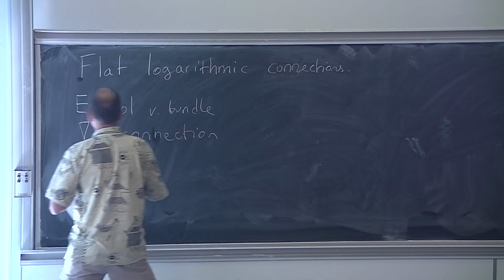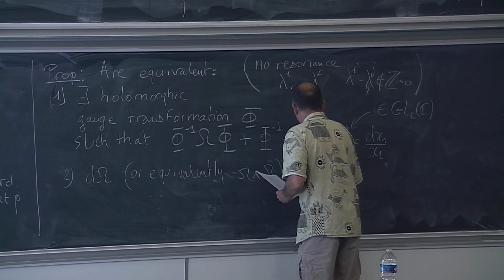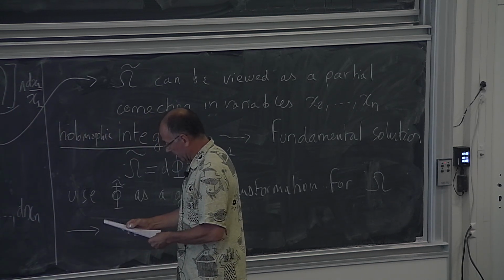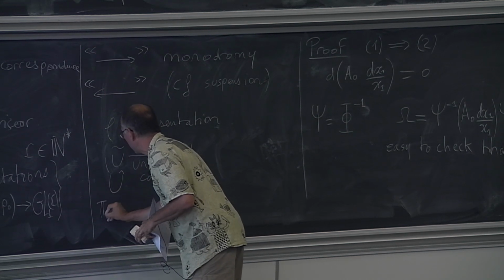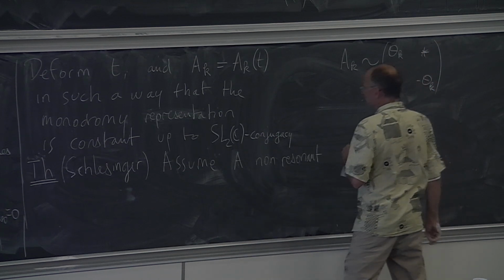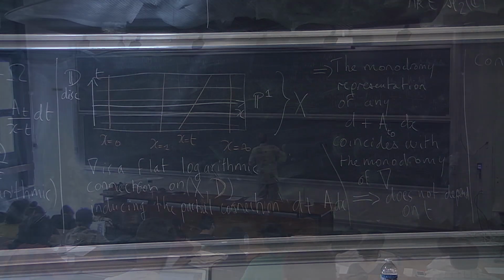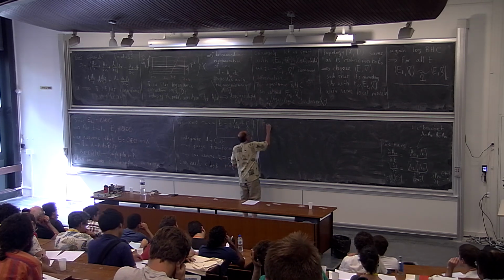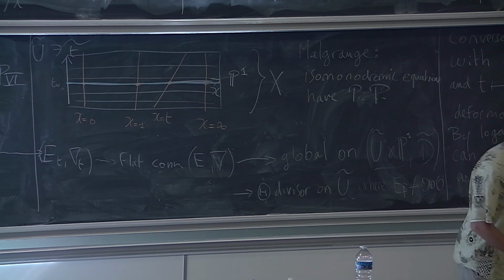F. Loray - Painlevé equations and isomonodromic deformations II (Part 3)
Abstract - In these lectures, we use the material of V. Heu and H. Reis' lectures to introduce and study Painlevé equations from the isomonodromic point of view. The main objects are rank 2 systems of linear differential equations on the Riemann sphere, or more generally, rank 2 connections. We will mainly focus on the case  they have 4 simple poles, corresponding to the Painlevé VI equation, while other Painlevé equations correspond to confluence of these poles.

First, we settle the Riemann-Hilbert correspondance which establish, roughly speaking, a one-to-one correspondance between connections and their monodromy data, once the poles are fixed. This correspondance is analytic, but not algebraic, very transcendental. Then isomonodromic deformations arise when we deform poles and connection without deforming the monodromy representation. Although the deformation is also transcendental in general, the coefficients satisfy a non linear polynomial differential equation, namely the Painlevé VI equation. By constructing an universal isomonodromic deformation, we explain how Malgrange proved the Painlevé property for isomonodromic deformation equations: solutions admit analytic continuation (with poles) outside of a fixed singular set. At the end, we can describe the Okamoto space of initial conditions for Painlevé VI equation, as well as its non linear monodromy. This can be used to prove the irreductibility of Painlevé VI equation, i.e. the absence of special first integrals, and therefore the transcendance of the general solution.